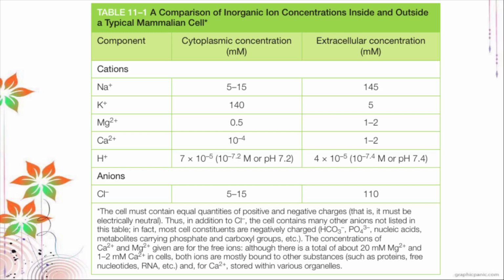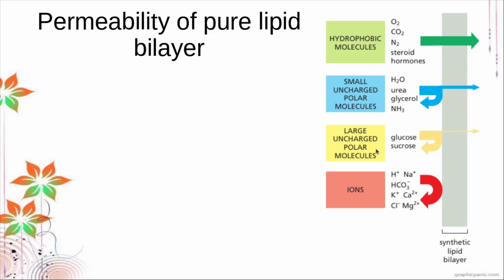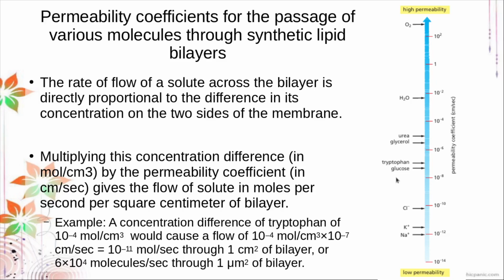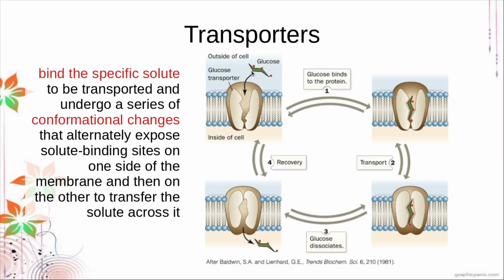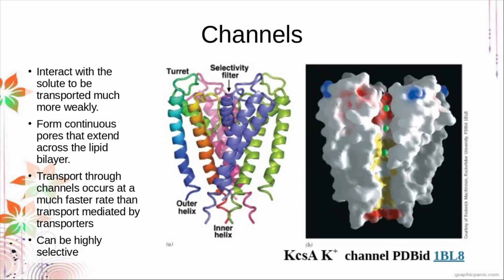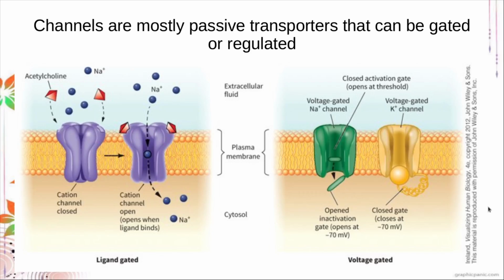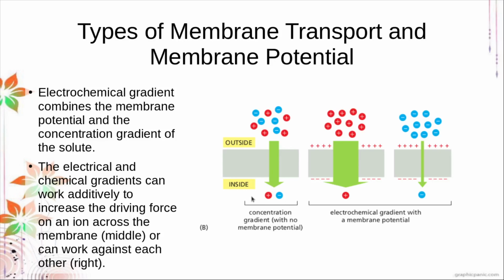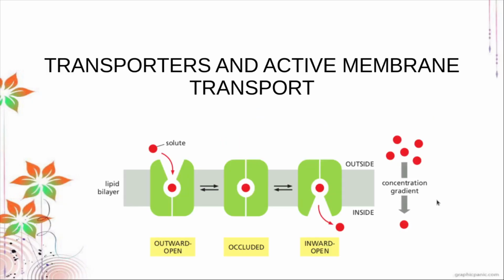Transport across the cell membrane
Reference:
Alberts, et.al, Molecular Biology of the Cell
Voet, Biochemistry